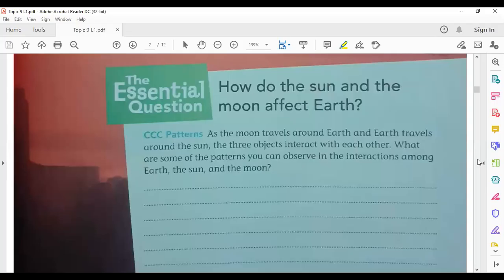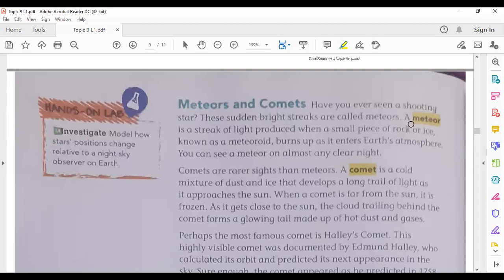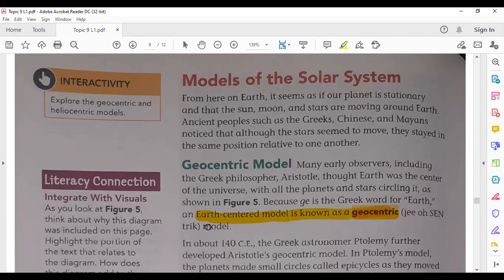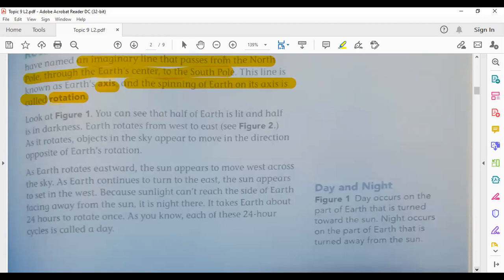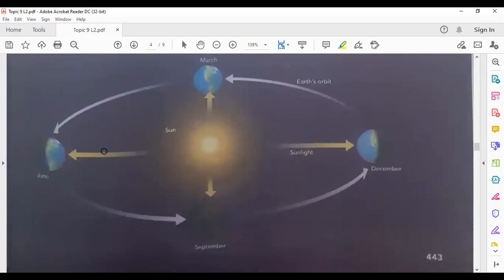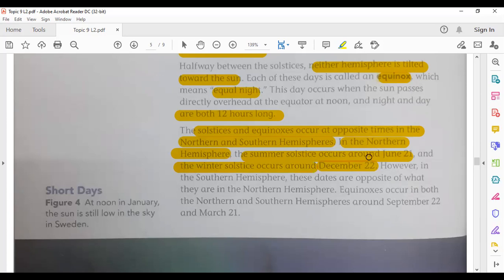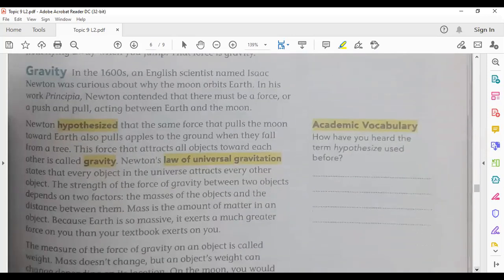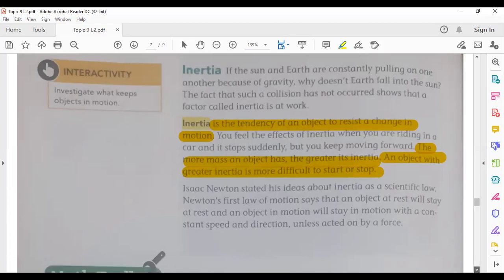Grade 8 23/5/2021